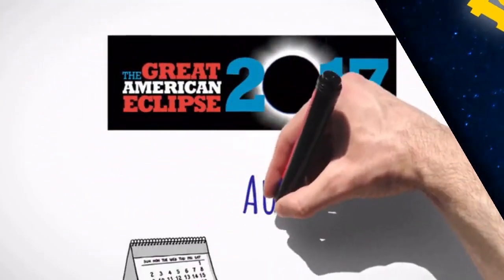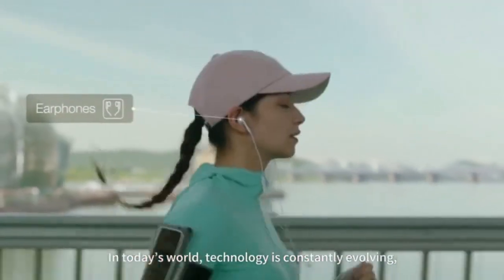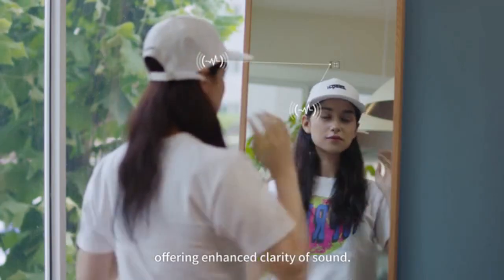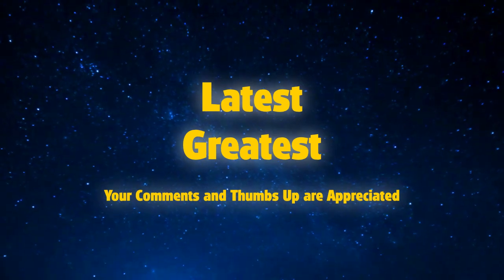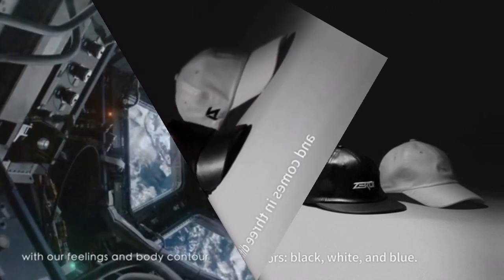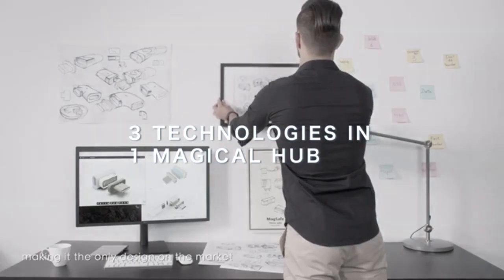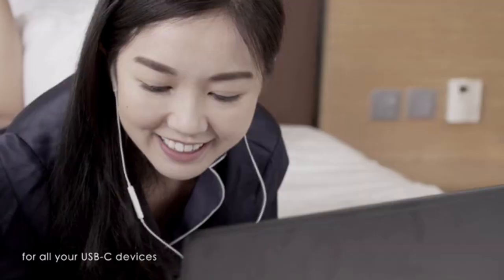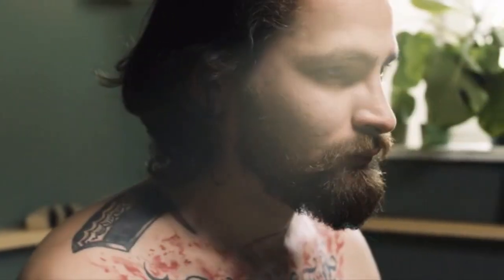The Latest Inventions, Gadgets and Technology! #45